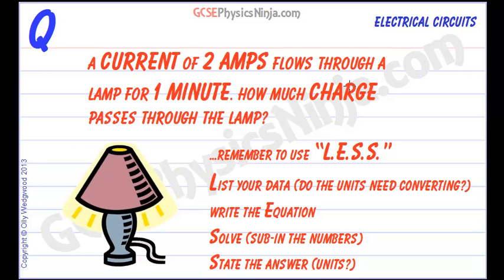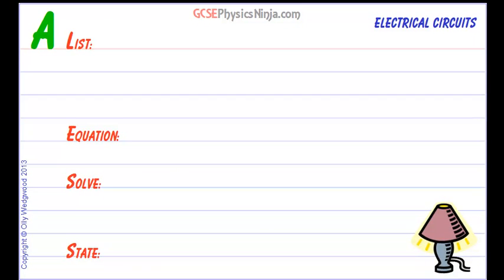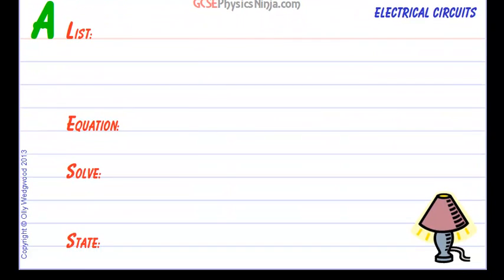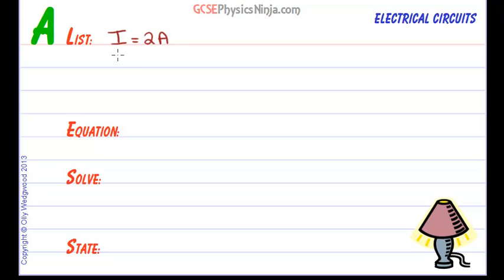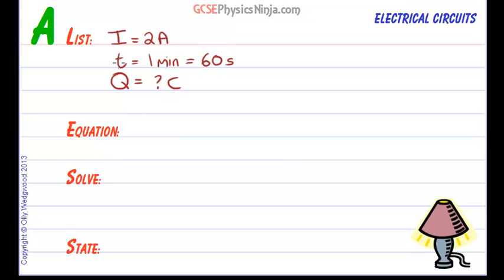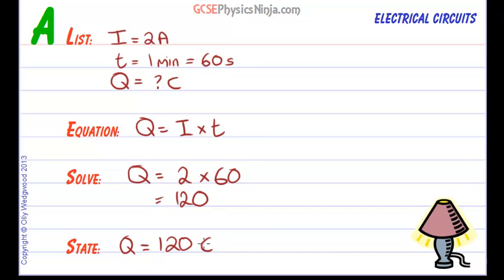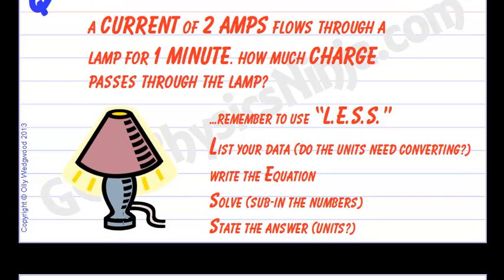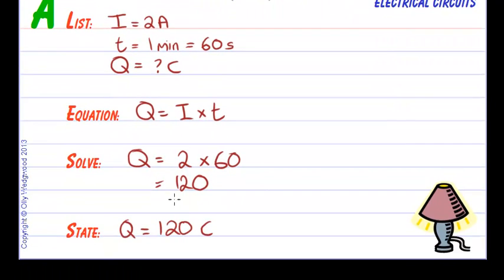Electric Charge Calculation - Current, Charge and Time - GCSE Physics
This physics tutorial works through an electric charge calculation to find out how many coulombs of charge flow through a light which carries a current of 2 amps for 1 minute.